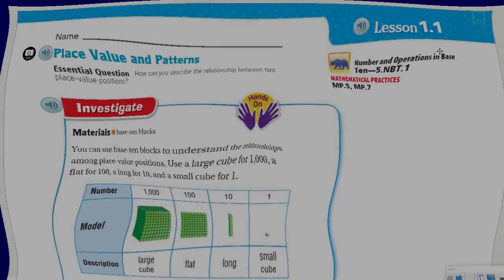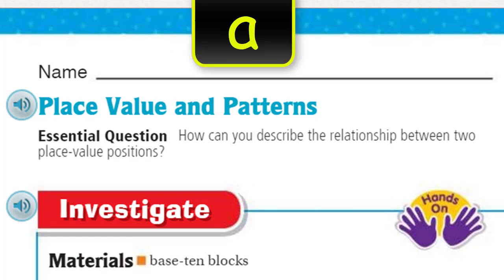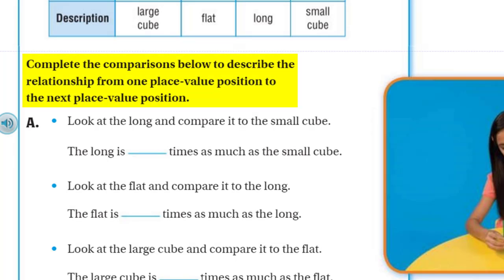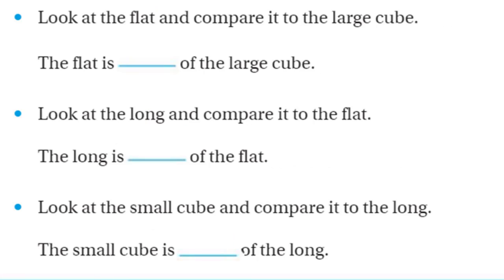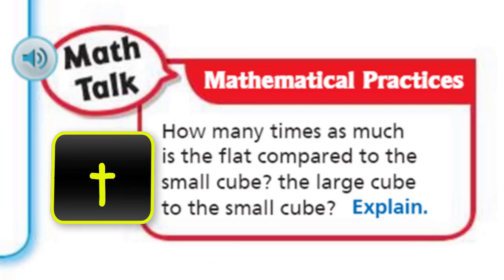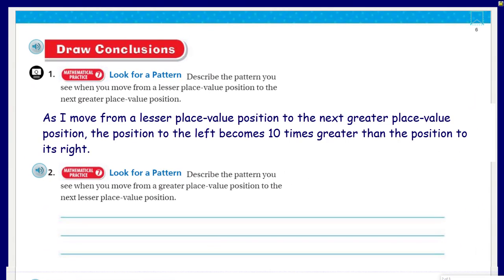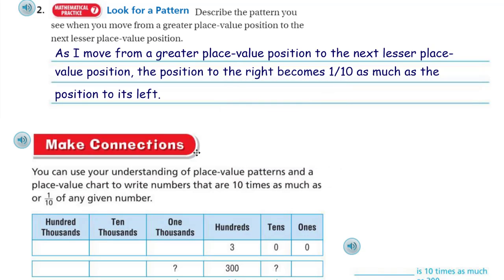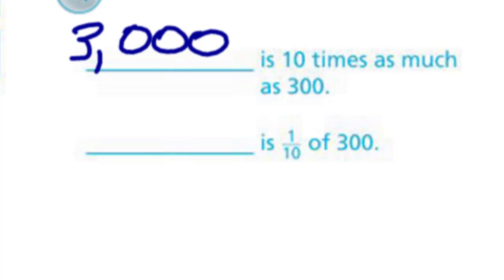Go Math 5th Grade Lesson 1.1 Place Value and Patterns UPDATED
This Go Math video covers material related to CCSS. 5.NBT.1: Recognize that in a multi-digit number, a digit in one place represents 10 times as much as it represents in the place to its right and 1/10 of what it represents in the place to its left. In other words, students will learn how digits in place value become 10 times greater as it moves to the left and 1/10 as much as it moves to the right.
**This is an "UPDATED" video of a previously recorded video (Lesson 1.1). The purpose of "UPDATING" this video was to improve video/audio quality along with the overall quality of lesson being taught.